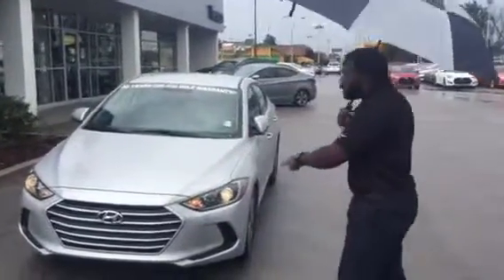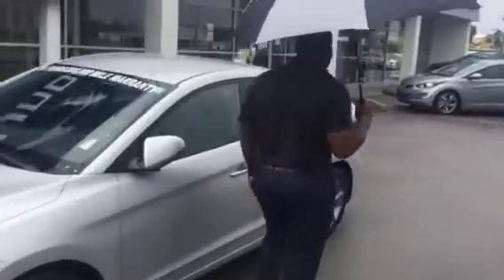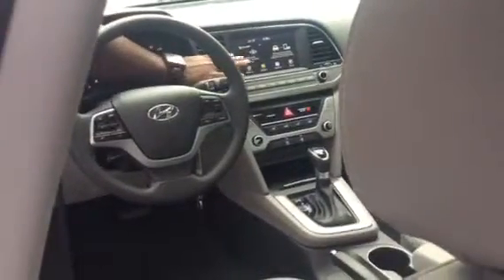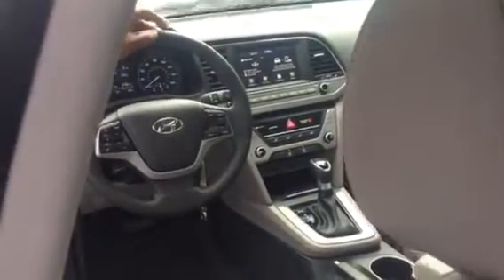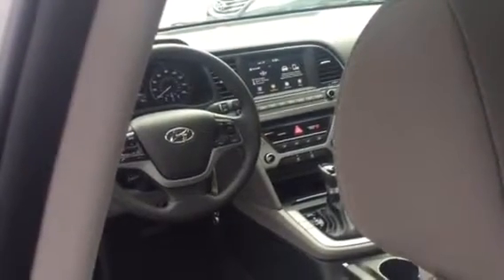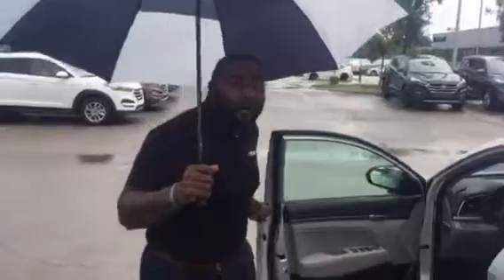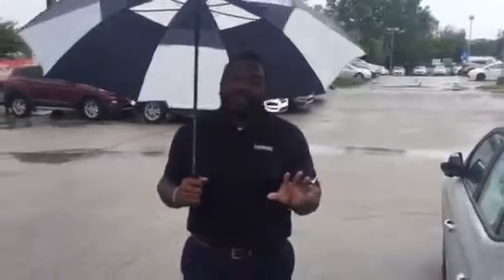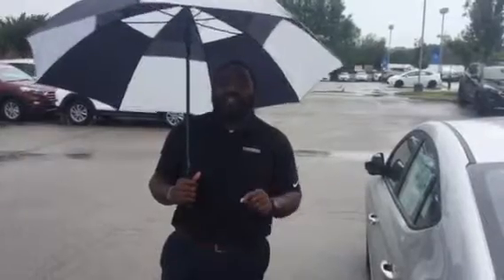Chris's 2017 Elantra @ Tameron Hyundai in Hoover